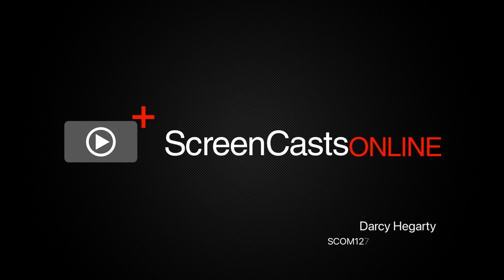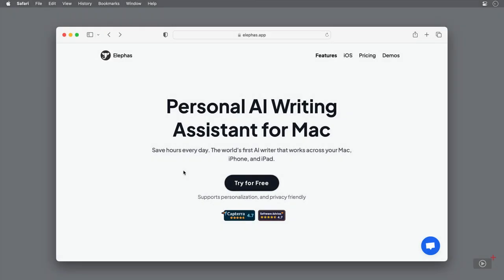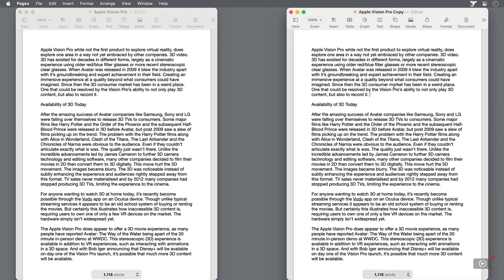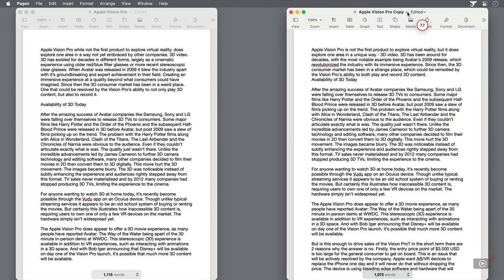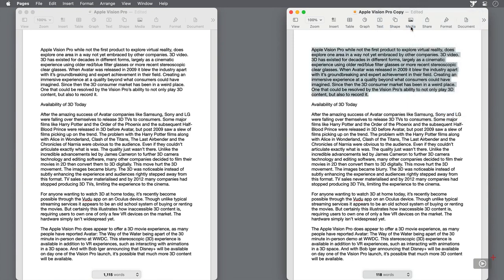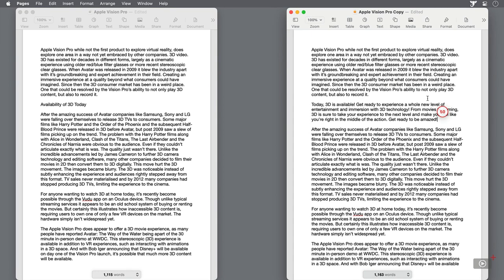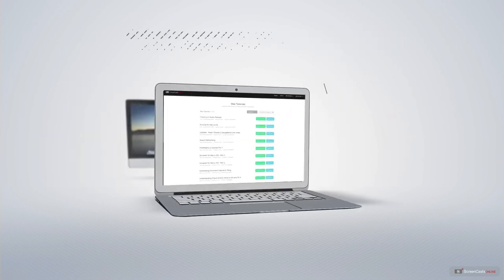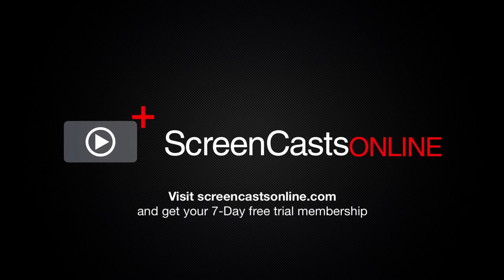Elephas - Preview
This is a short preview of a full ScreenCastsOnline video tutorial. to view the full version of this tutorial as part of a free 14-day trial membership. Elephas uses the power of ChatGPT with its own customisations to help users with all their writing needs. It offers features such as intelligently generating press releases, marketing material and email responses, with minimal information provided. Darcy shows you in this screencast how the app goes beyond robot replies and truly generates writing that feels like it's from a real person. Whether you're using it for work or take advantage of its powerful smart brain to index and query your own PDFs, Elephas has you covered.